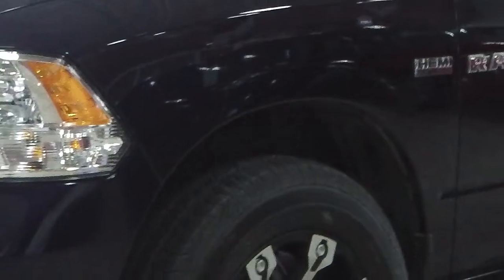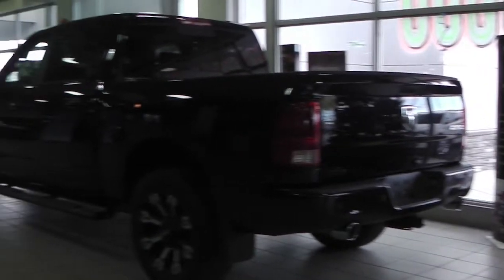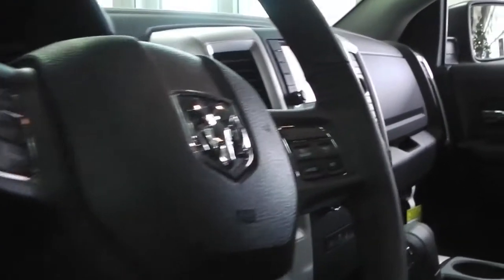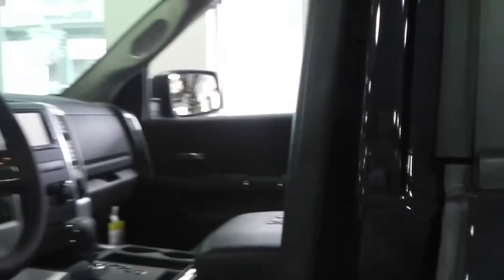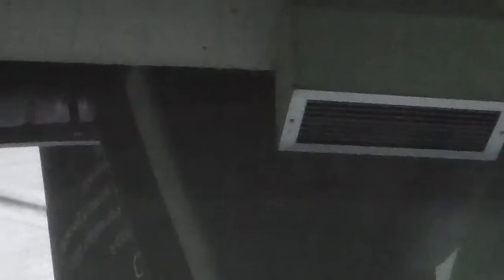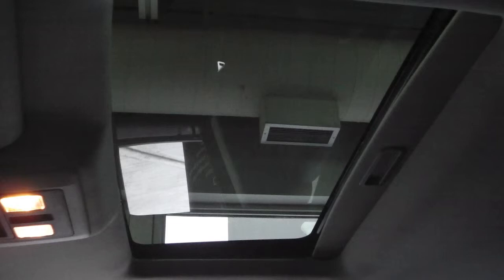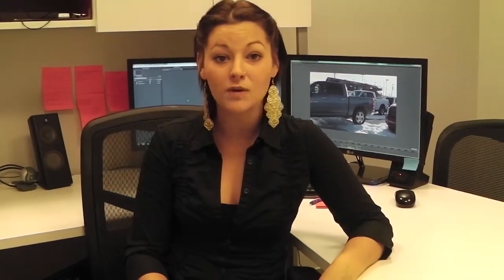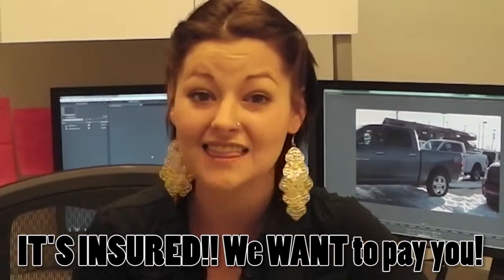2012 Ram 1500 for Corey - Eastside Dodge - Calgary, Alberta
815 36 Street North East,
Calgary, AB T2A 4W3